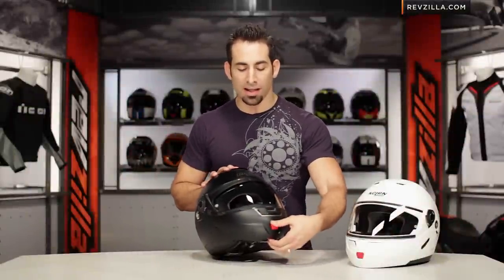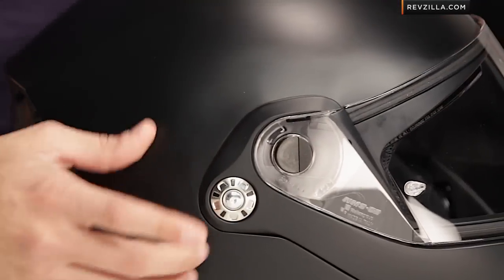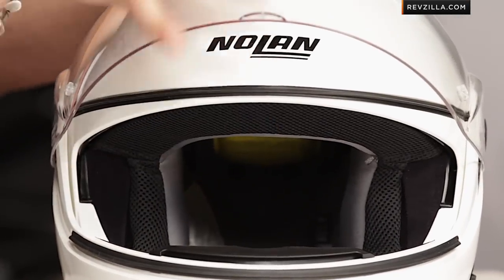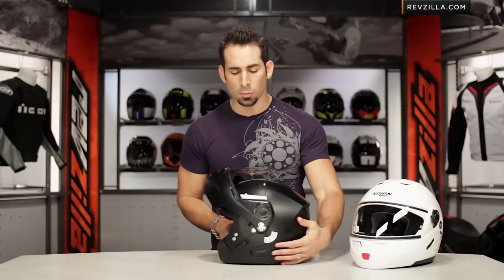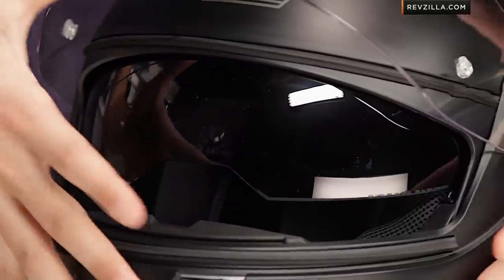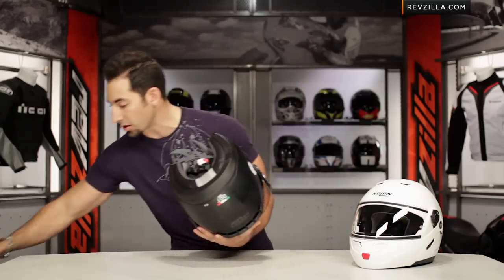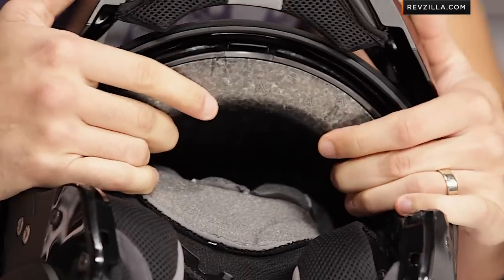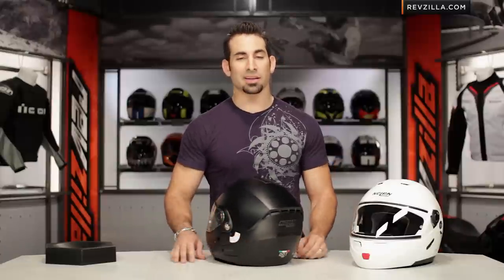Nolan N91 Helmet Review at RevZilla.com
The Nolan N91 is the successor to the Nolan N90, the entry level modular helmet offering from the Italian made helmet manufacturer. The N91 updates are less extensive than the updates to the new N44, but the updates include a new venting system, shell shape and internal fit. The Nolan N 91 now features a new central chin vent that replaces the dual chin vents on the N90 that allows air to flow to the shield and rider in one motion. The new top vent is also a single vent mechanism that now operates on a slide versus a toggle switch and the rear venturi vents have been increased by 2. A new shell shape has been designed to accommodate the new vent scheme that also features a more pronounced rear spoiler. The interior is still fully removable and comes out in one piece for cleaning when neccessary. The internal fit shape has been improved and should appeal to a wider range of riders with a less round fit that the Nolan N90. The N91 Modular helmet still carries over many features from the N90 including a polycarb shell, a Pinlock ready faceshield with included lens, and the compatibility with the Nolan NCom Bluetooth Communication System. The Nolan N91 is available in a range of solid, graphics and the muted Outlaw graphic and in sizes XS-2XL.